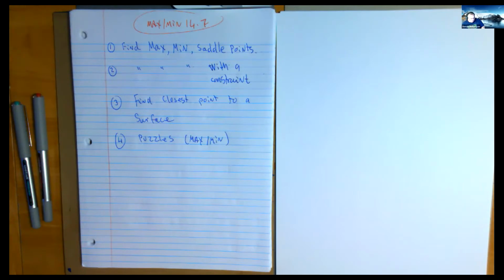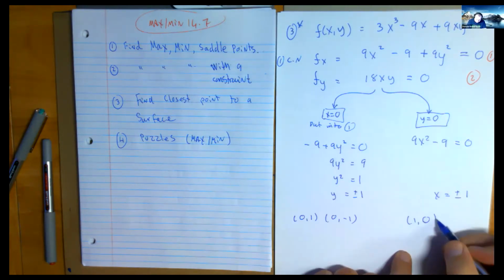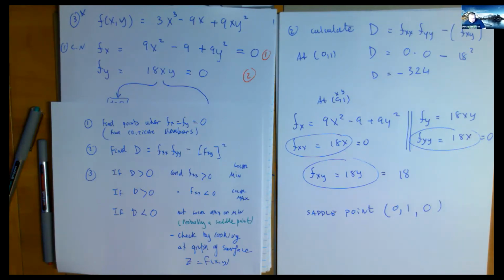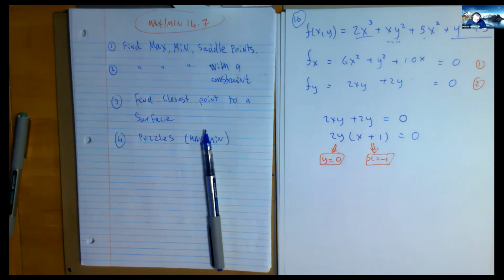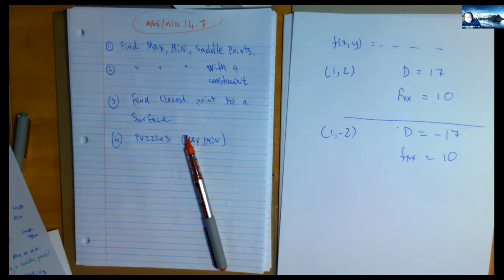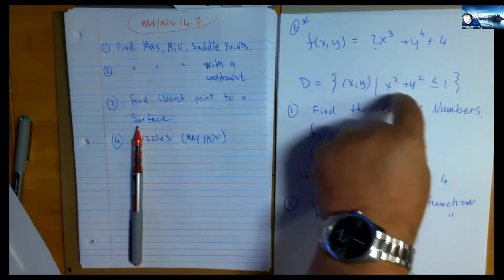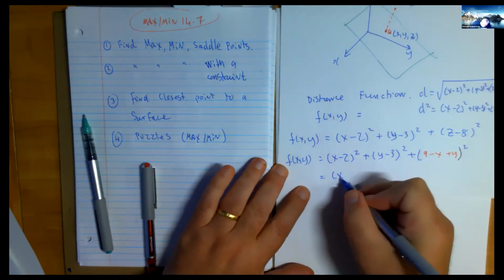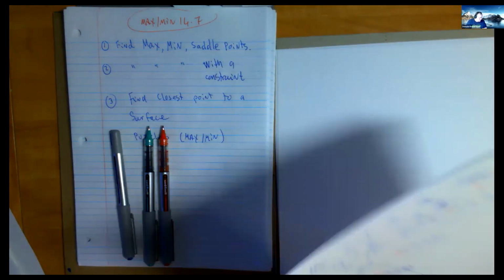Math 264 Lecture 8 Wed 30th Sept